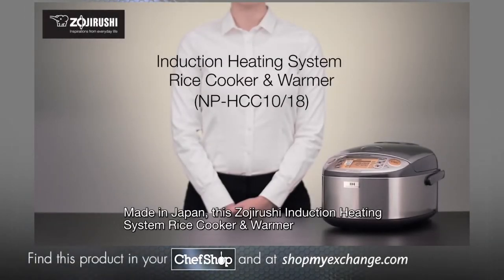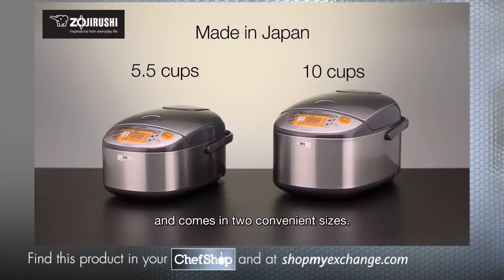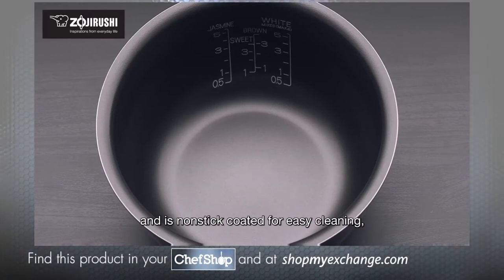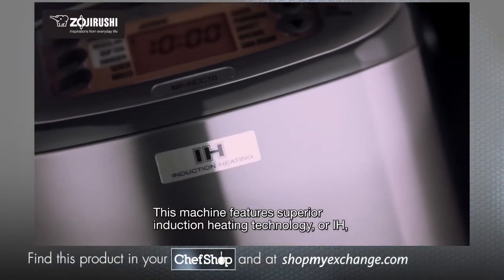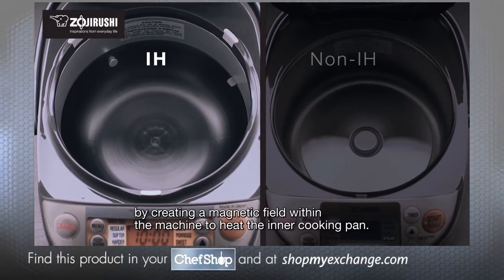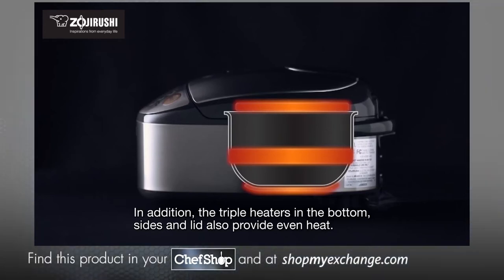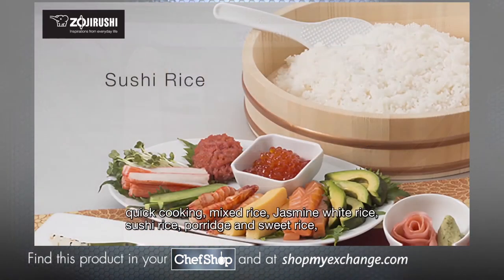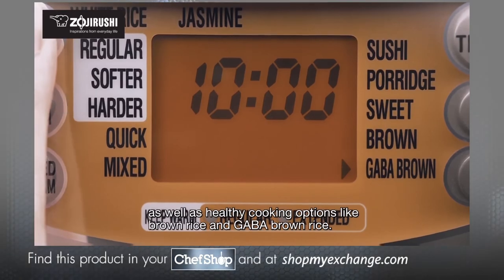The Zojirushi Rice Cooker & Warmer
The Zojirushi Rice Cooker and Warmer makes the perfect rice every time. With a non-stick bowl and timer function, simply set it and forget it for hassle-free cooking. The automatic warming feature keeps your cooked rice at the perfect temperature.